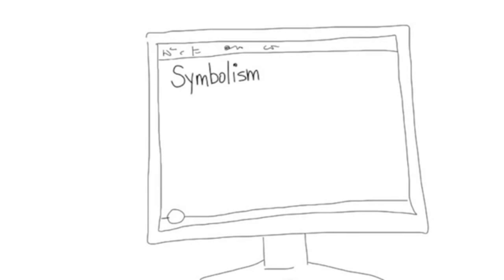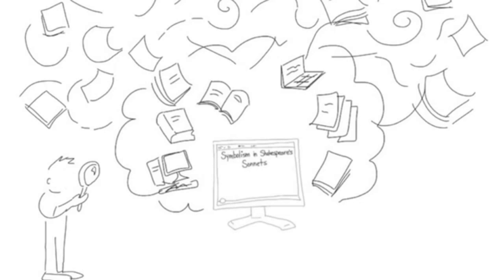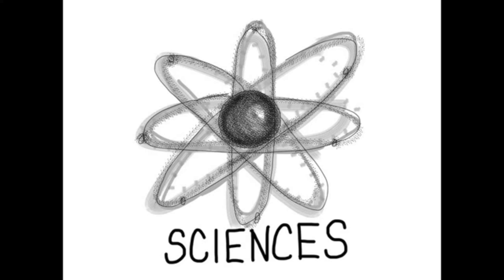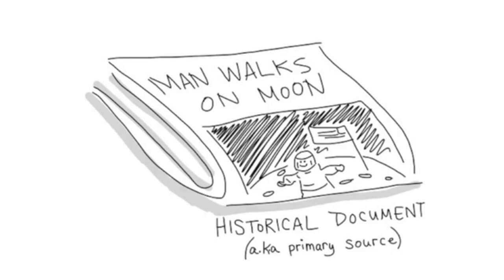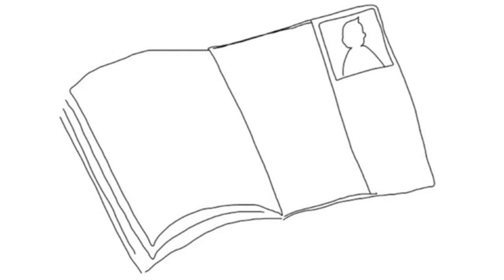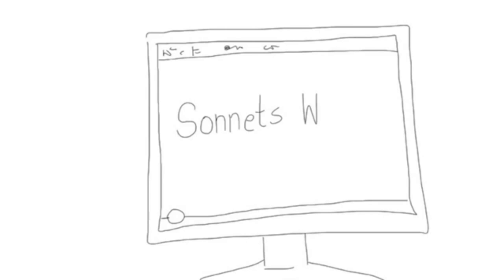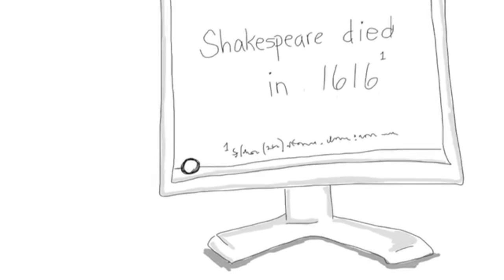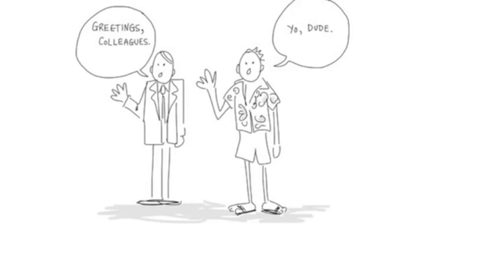Checking for CRAAP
Learn how to use the CRAAP approach.